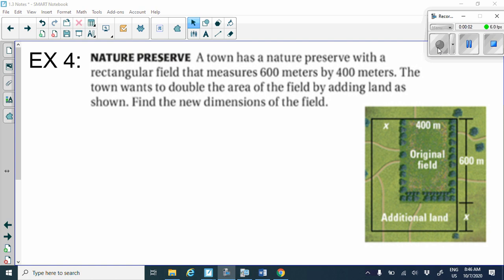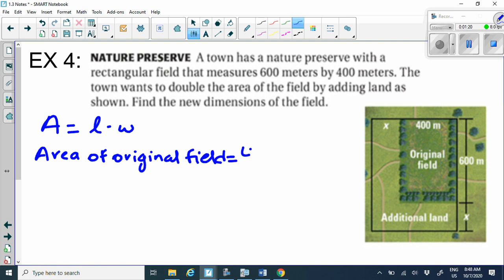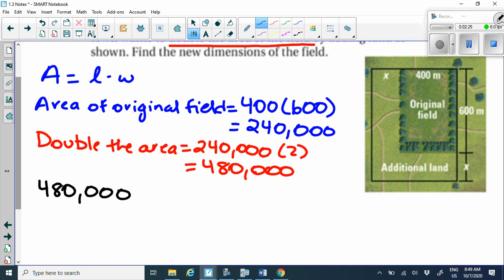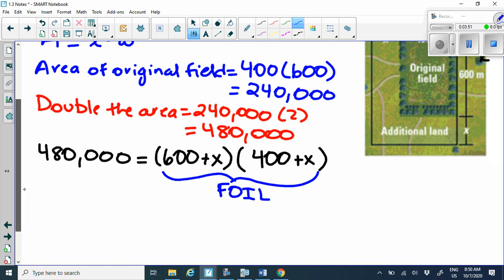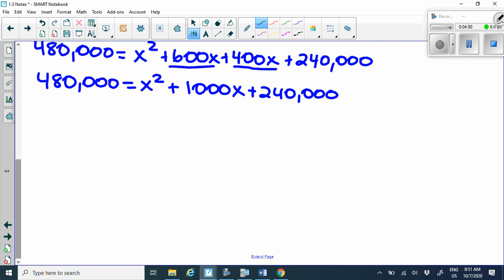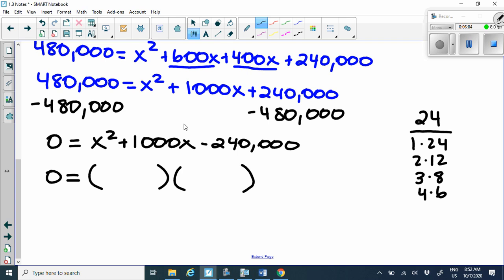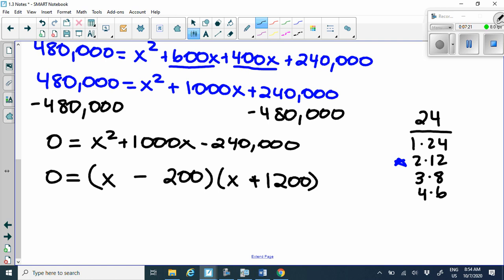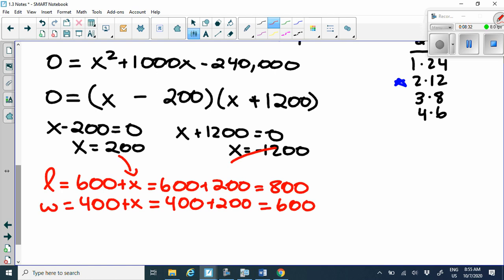AS Algebra 2: 1.3 Word Problem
Solving a quadratic word problem by factoring.